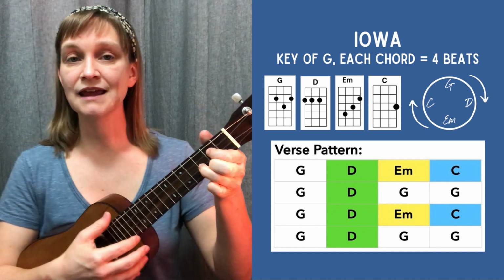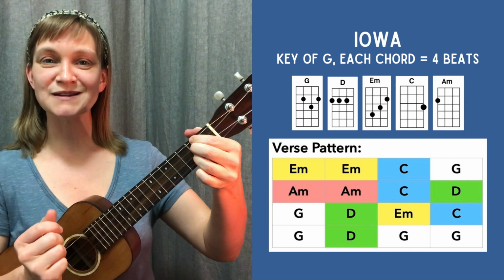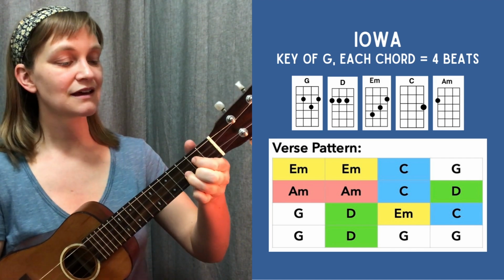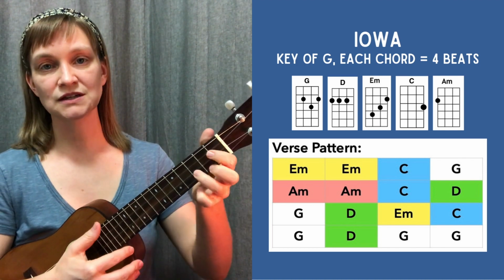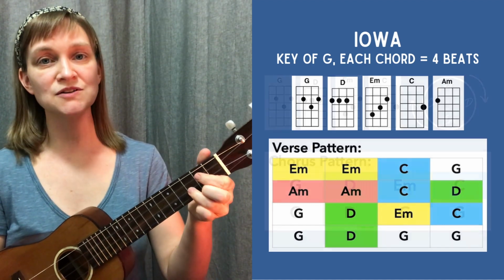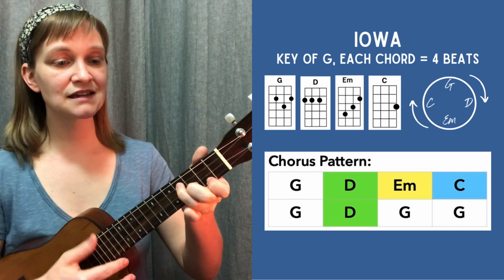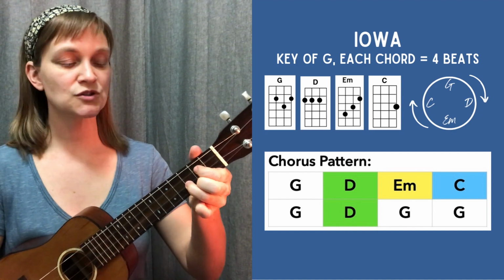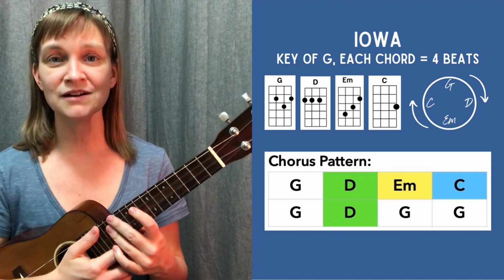Iowa (Dar Williams) | UkuleleTutorial with @AveryHill-Ukulele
Another on of my all-time FAVES! Let's learn Iowa, written and performed by @DarWilliamsOfficialYouTube and keep up this ChordPatterns focus in our BeyondBeginnerUke series with another "Pop" Progression example.

SONG CHARTS and other resources for your practice can be found in the ever-growing Google Drive Folder ... Missing something in the Drive you'd like to see? Let me know by commenting on this video, or drop me a line

Better yet, become a MEMBER and enjoy a variety of extra perks and resources

Thank you so much for your interest and support! Learn more about me and my music